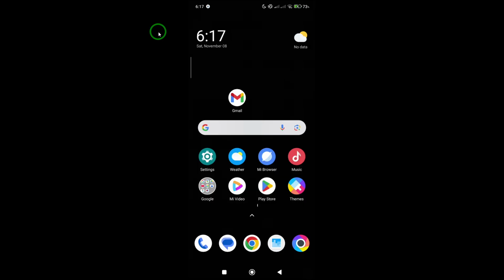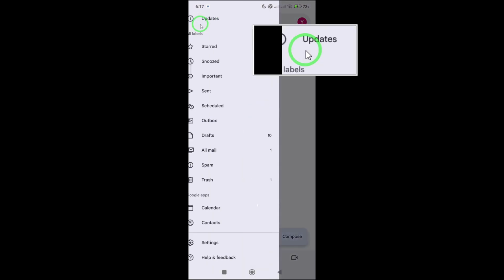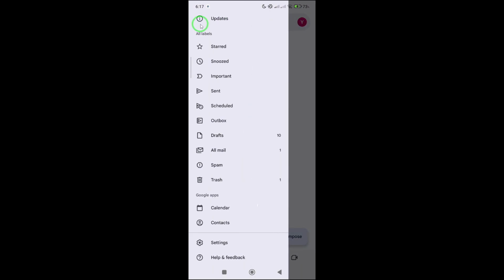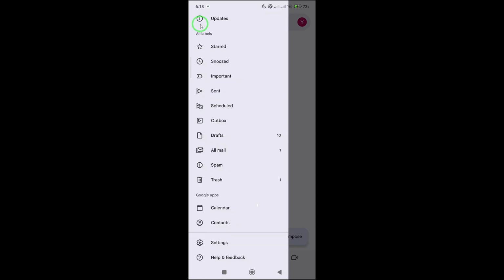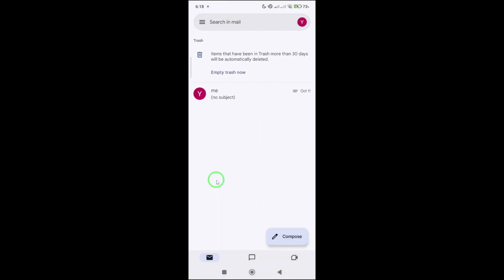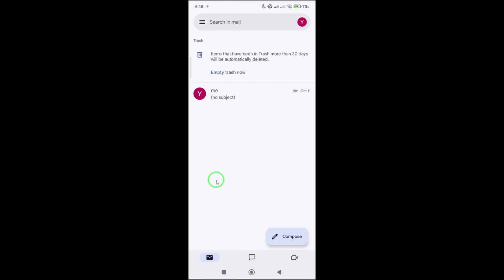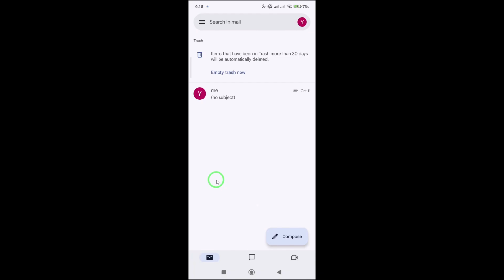How To See Deleted Messages On Gmail (Updated)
Learn how to see deleted messages on Gmail in this quick and easy guide. We’ll walk you through a simple process to help you recover emails that you thought were gone for good. Stay organized and never lose important messages again.

1. Open the Gmail app on your mobile

2. Tap the three lines (☰) in the top-left corner

3. Scroll down and select Bin or Trash

4. You’ll now see all your deleted messages-

Chapters:
00:00 Intro
00:12 Soultion
01:05 Outro